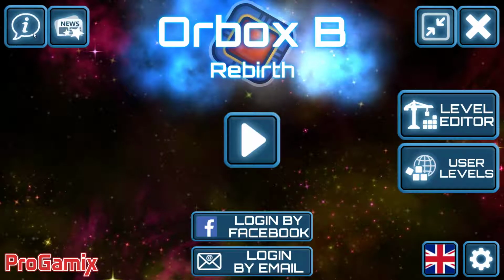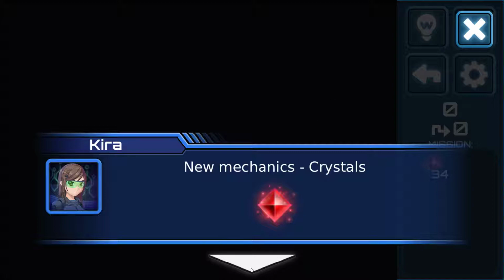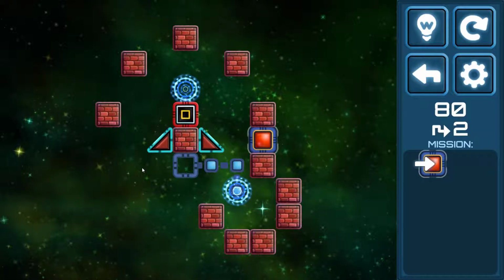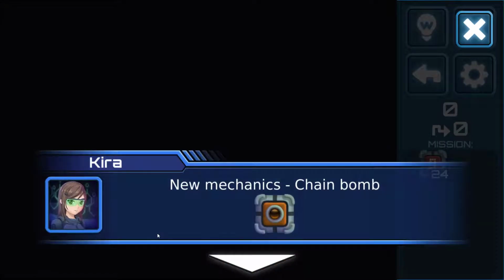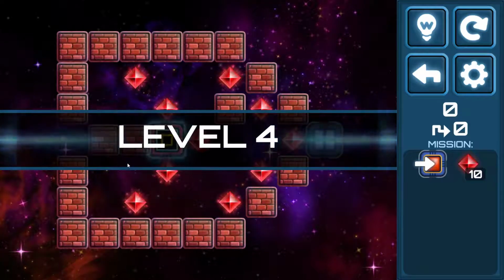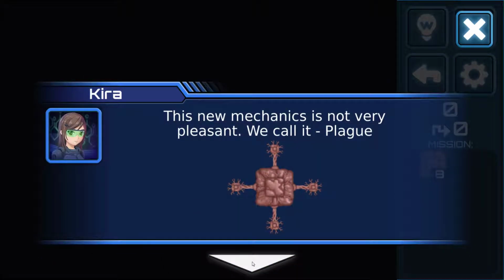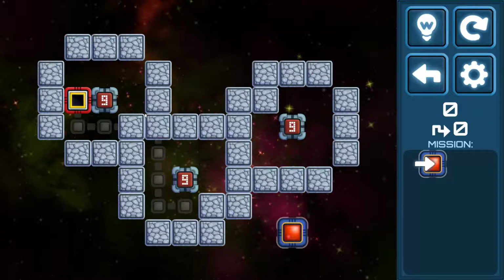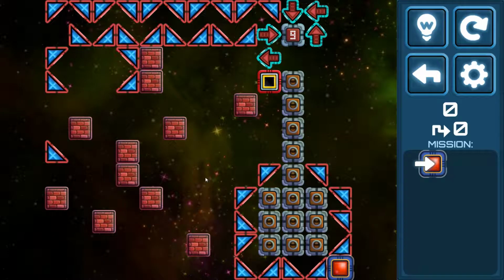Playtesting "Orbox B: Rebirth"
Gameplay starts: 4:45